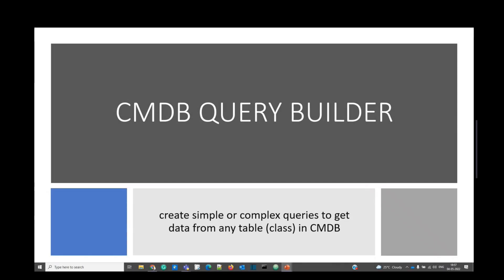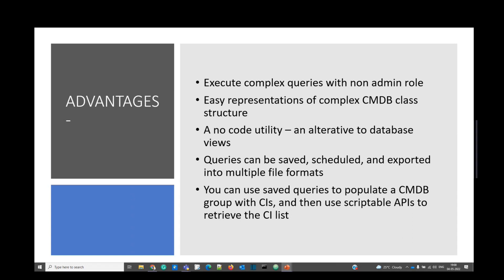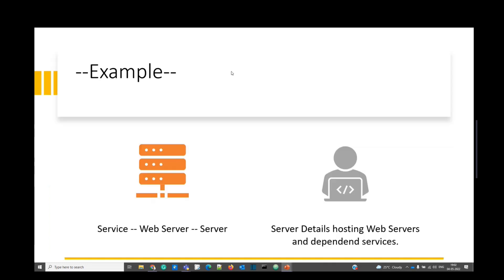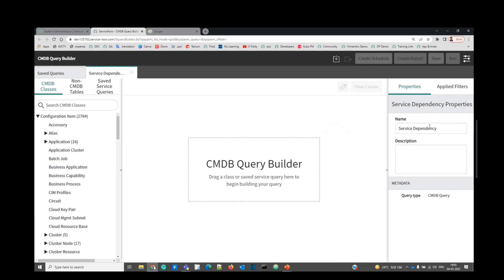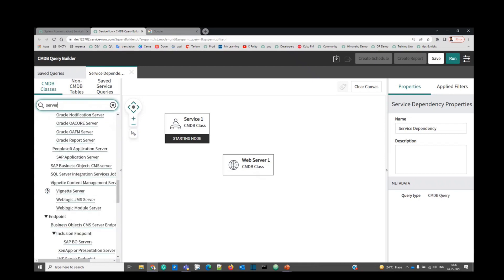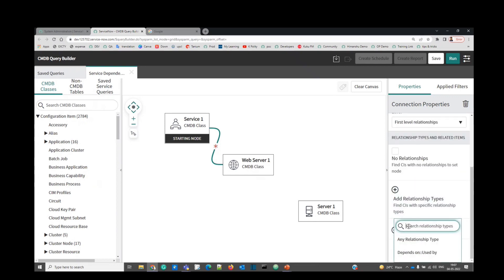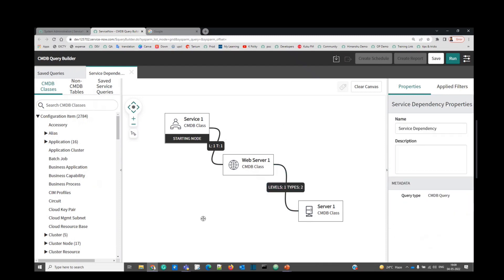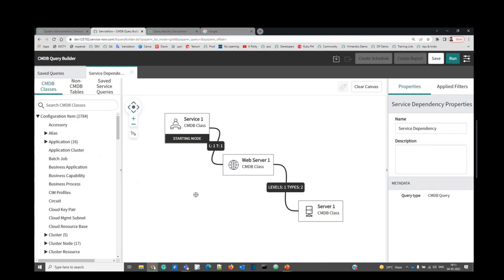ServiceNow CMDB Query Builder | ServiceNow Tips & Tricks